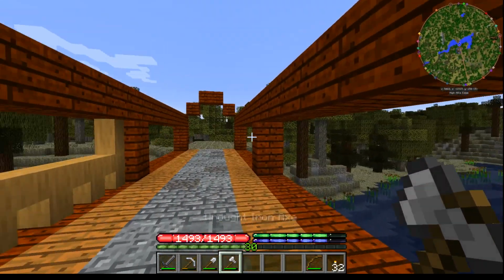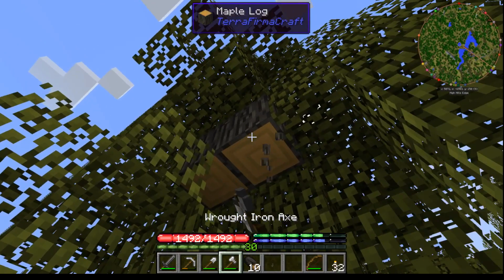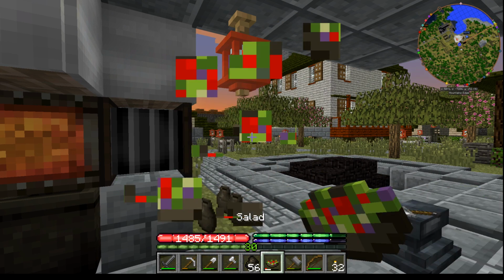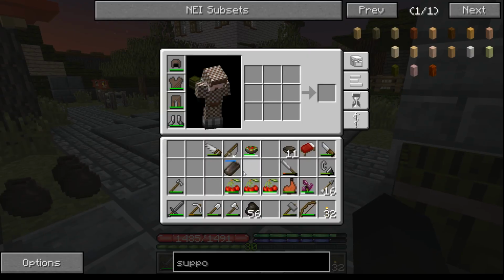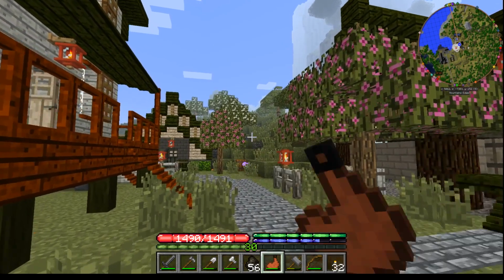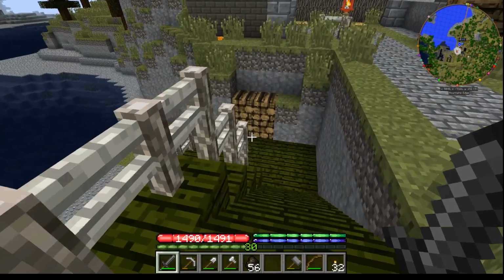Lets Play - TerraFirmaCraft - Session 3 - 51 - Bridge Fetish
It seems that the reddit bridge fetish has managed to find its way into our world.